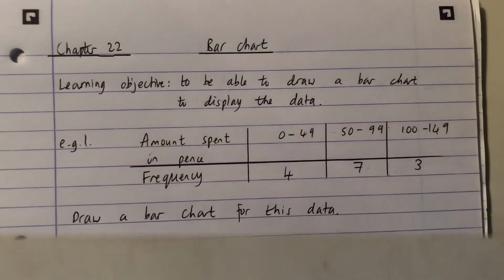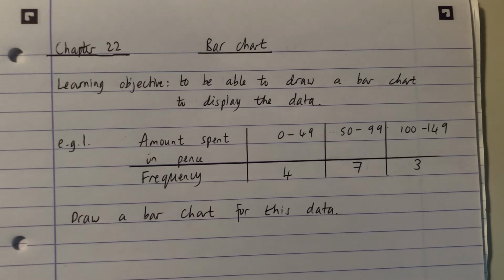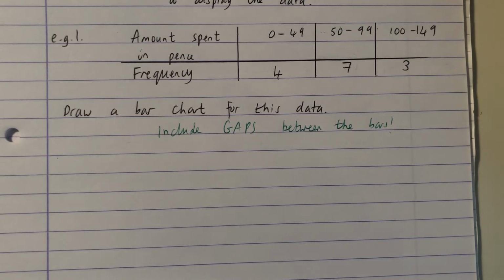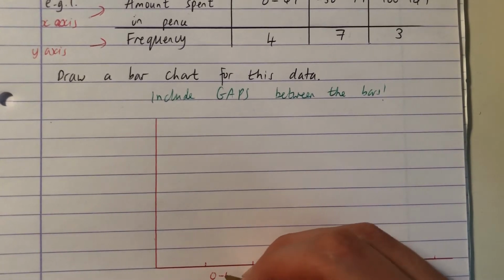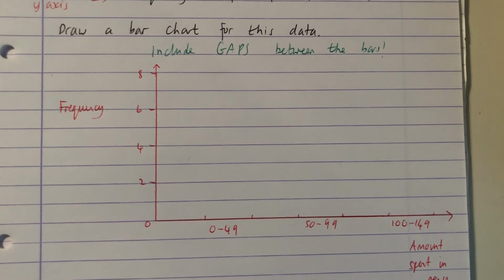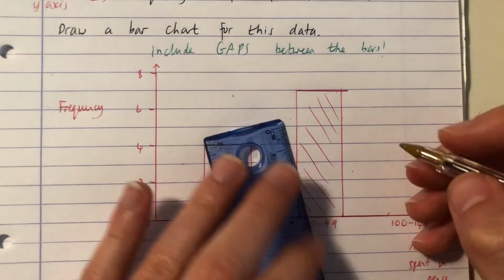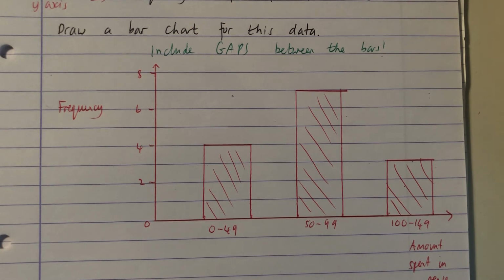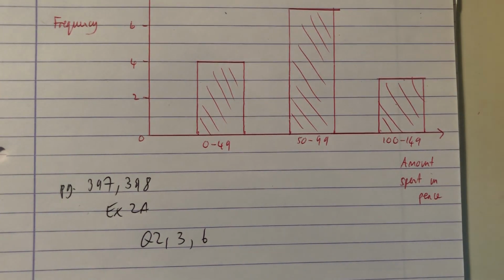Year 7: Drawing a bar chart